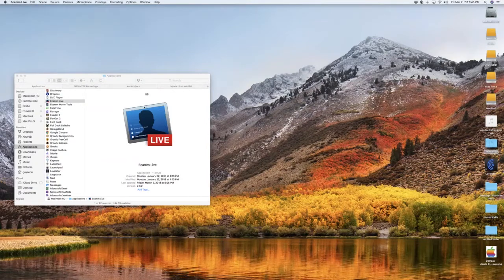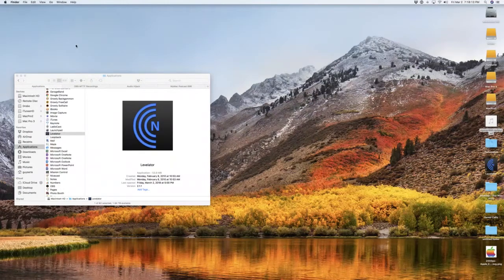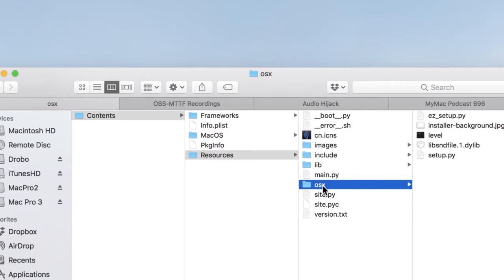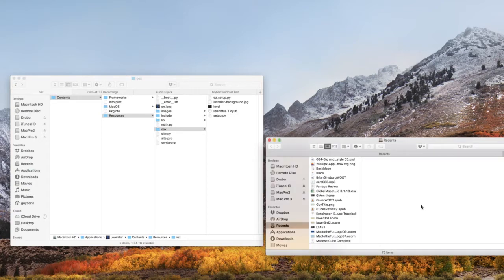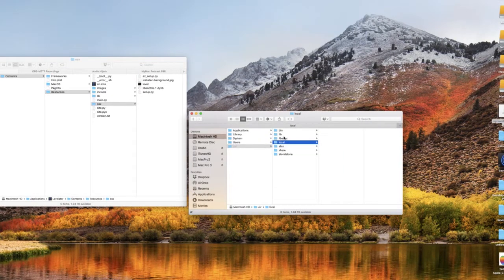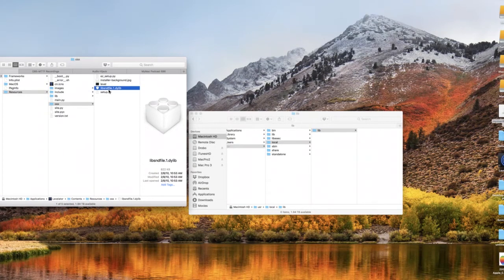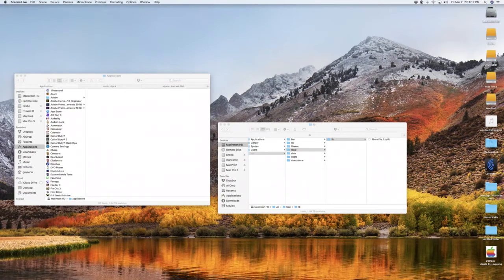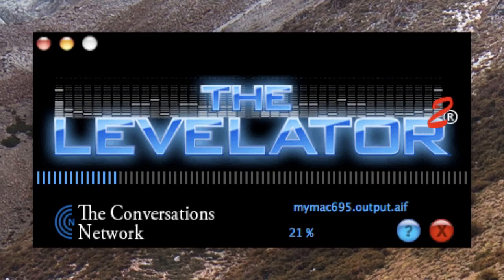Fixing Levelator - A Mac to the Future tip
A great program for Podcasts, Levelator stopped working in OS X El Capitan. However a little trick will get it working again all the way to High Sierra.

Join us in the Mac to the Future Facebook Group for lots of laffs and information.

Aldo check out the Mac to the Future Livecast every Wednesday night at 8PM EST through Facebook Live